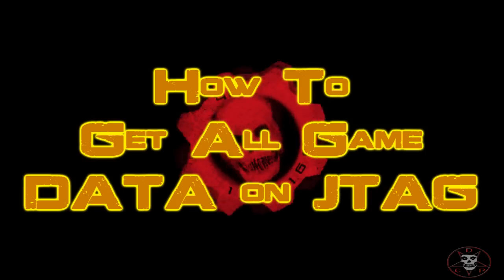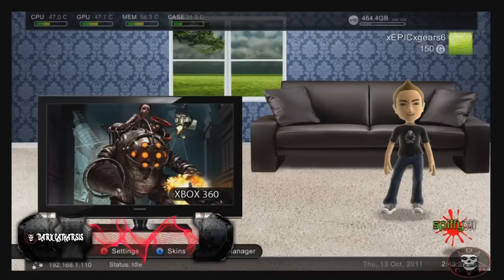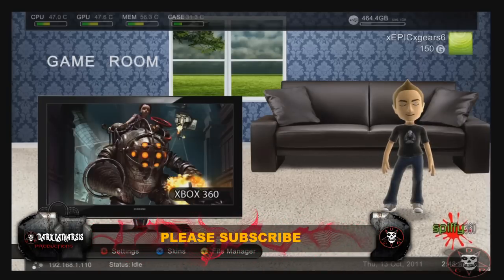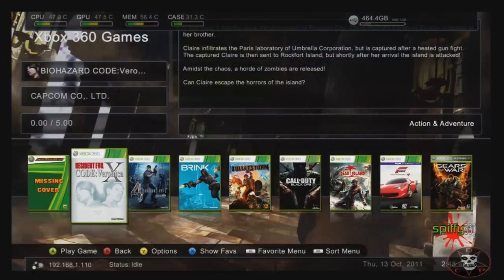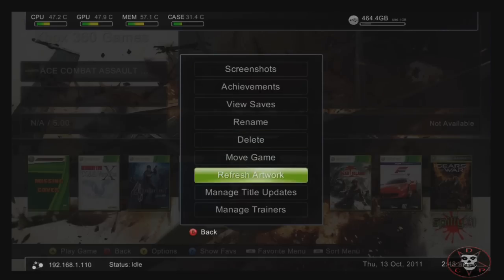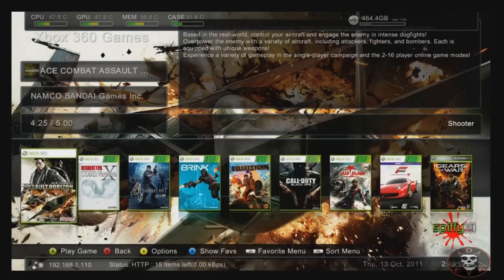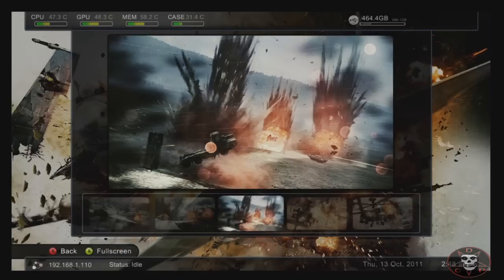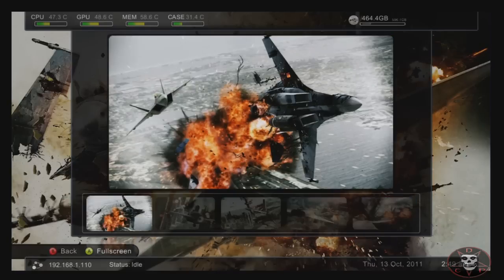How To Get J-TAG Game Data BOXART(XBOX 360)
Very Simple Way of getting Game data on a J-tag like Pics info and screenshots
the same way to get TUs downloaded and Used